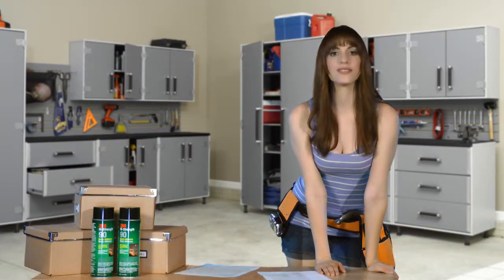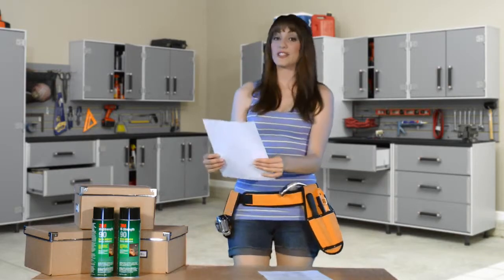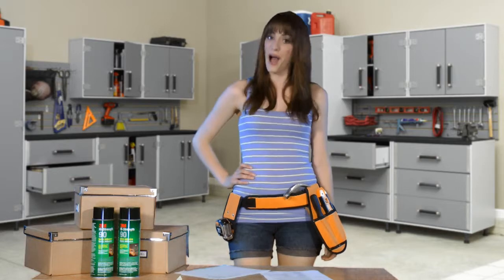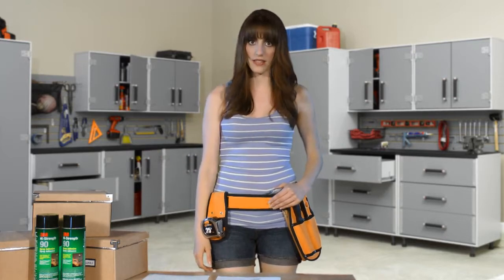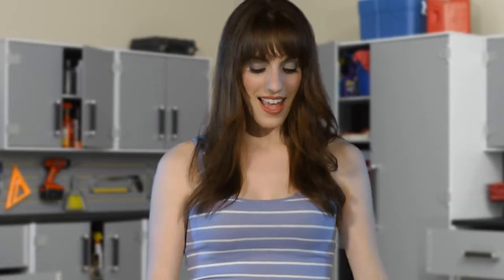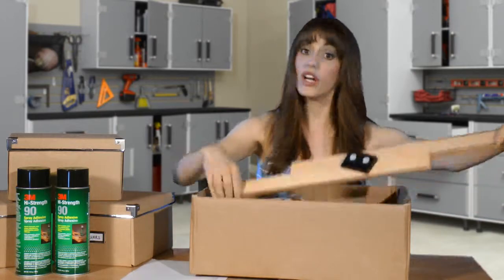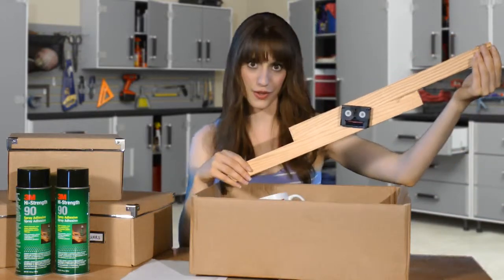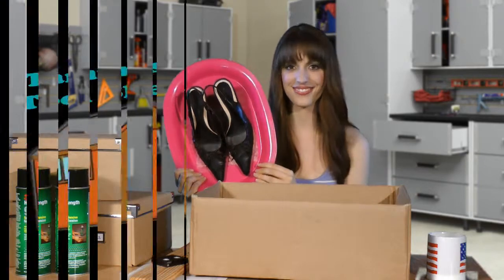Tammi's Toolshed Episode 4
Sadly, the last in the short series of Tammi's Toolshed. Once again Tammi give some informative ideas on interior design and maintenance, with her usual wink and smile.